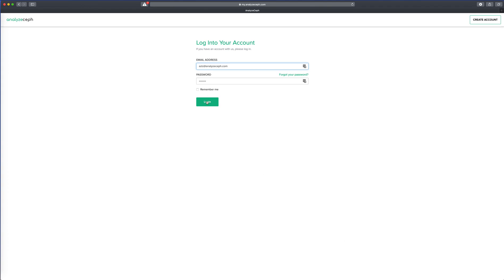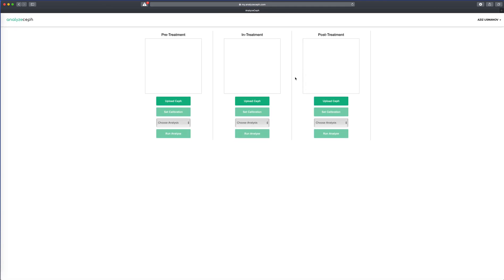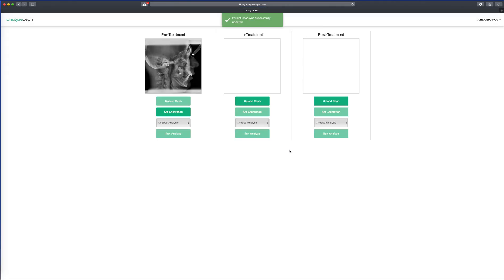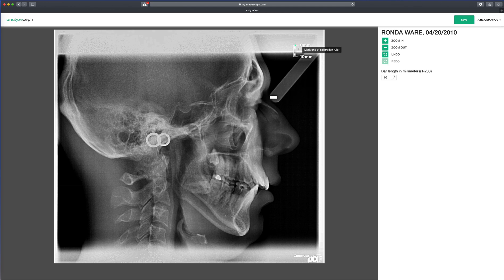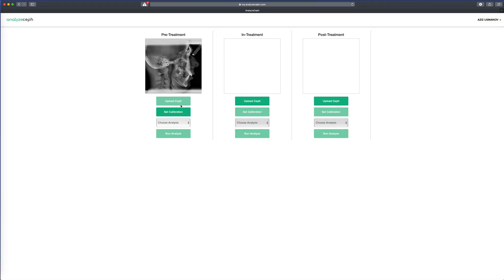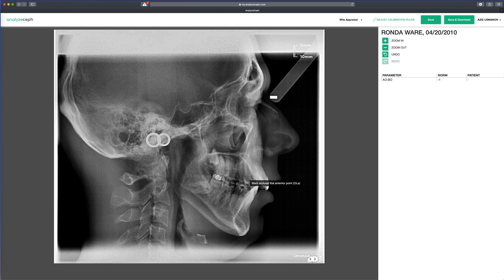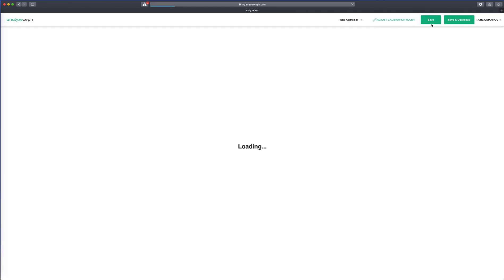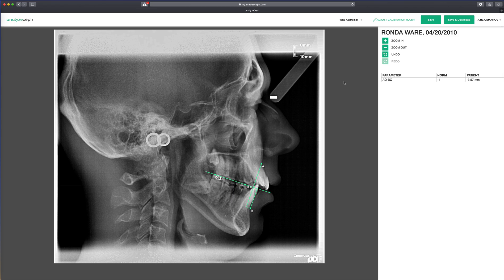Step by step Wits analysis in AnalyzeCeph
This video tutorial shows how to create a new orthodontic case and run Wits analysis on it.